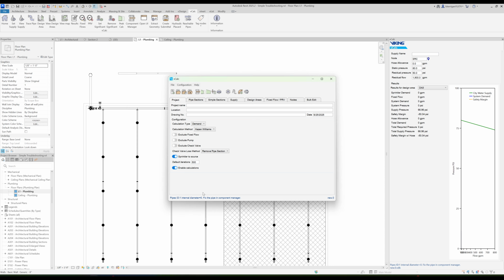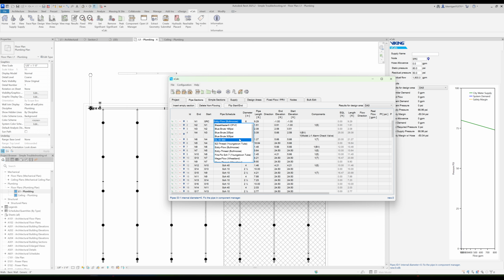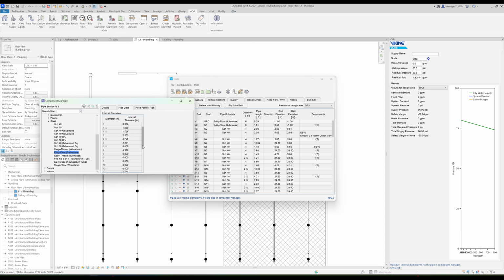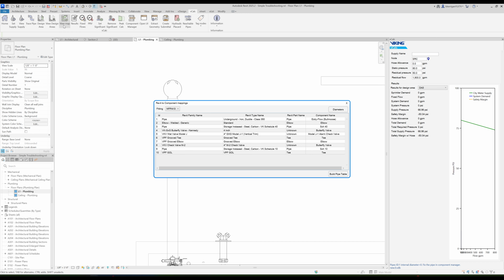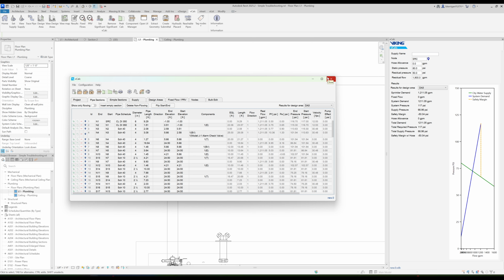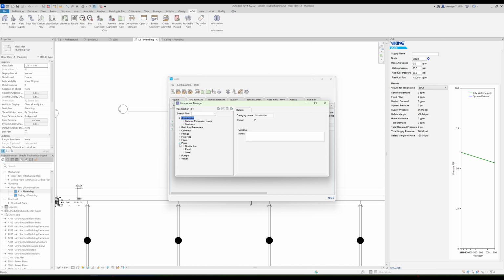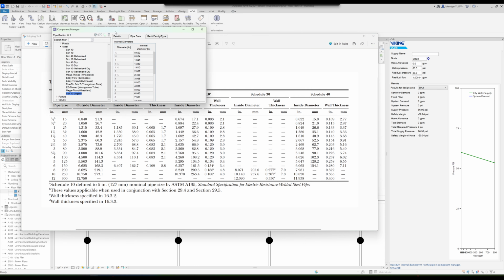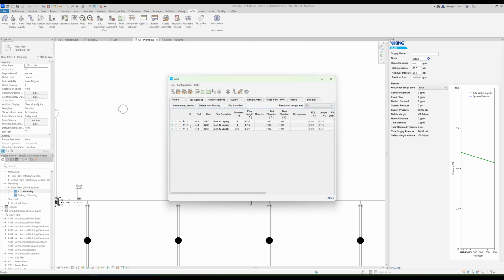vCalc How To: Troubleshooting - Internal Diameter Error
This video will provide guidance on how to troubleshoot error messages indicating that the Internal Diameter of a specific pipe section is 0 for both the desktop and Revit version of vCalc. This same methodology is applicable to error messages regarding an EQL of 0 and those related to loss curves and pump curves.

About Viking